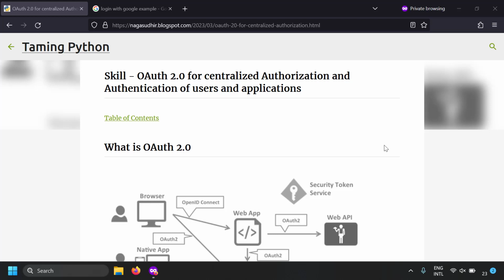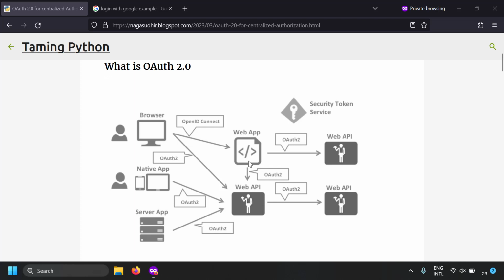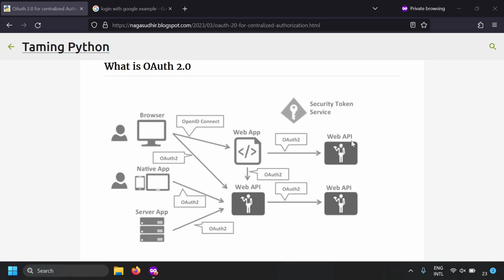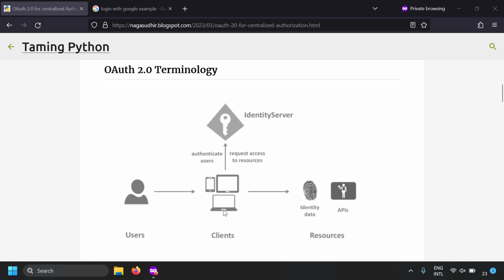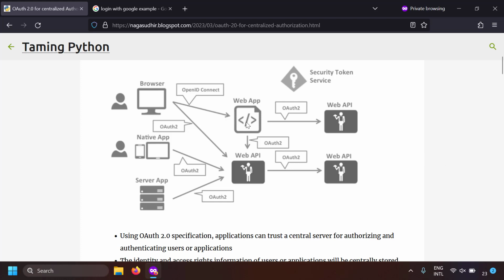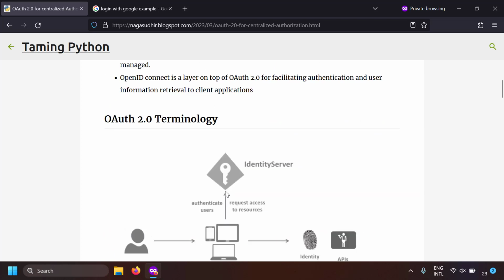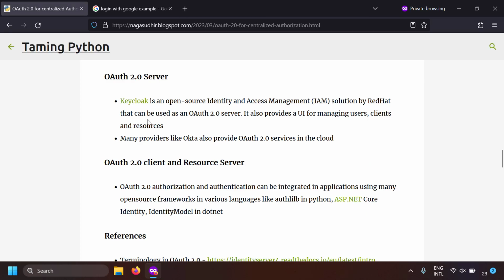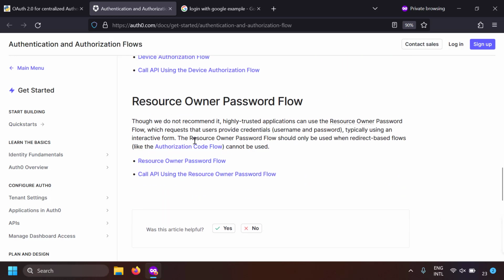Introduction to OAuth 2.0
In this video, we will learn about what is OAuth 2.0 and how it is used to implement Single Sign On (SSO) and delegated Authorization and Authentication

00:00 - Intro
02:29 - Terminology
04:10 - OAuth 2.0 flows
05:51 - Implement OAuth 2.0 Server, Resource Server and Client
07:13: Outro